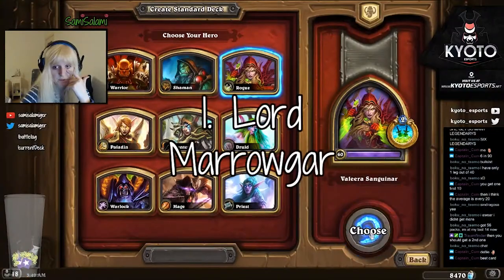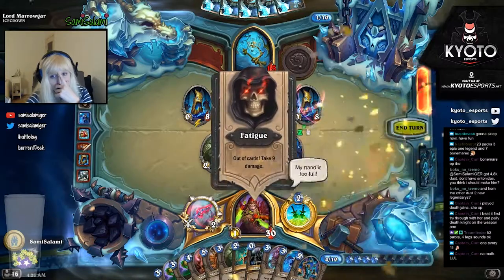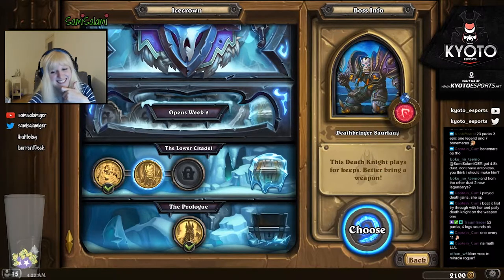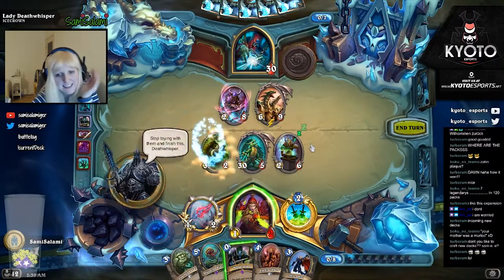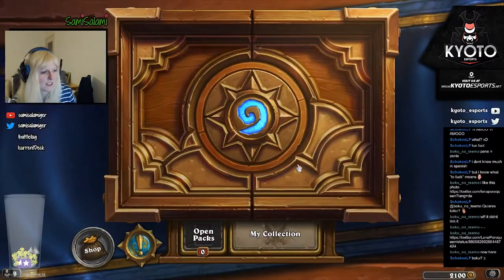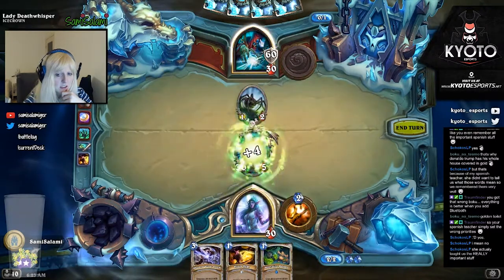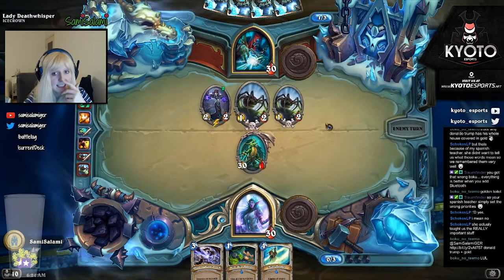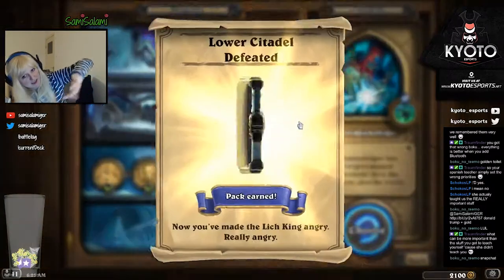Knights of the Frozen Throne - Wing #1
A highlight reel of our take on the first wing of the adventure - pretty late, but still very enjoyable moments I wanted to share with you :)